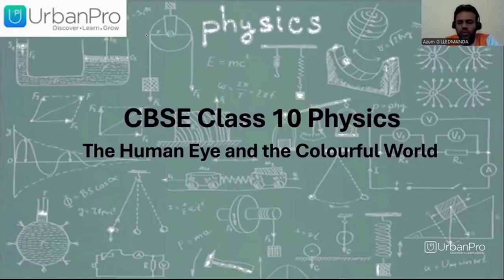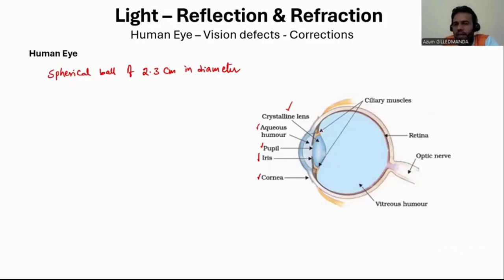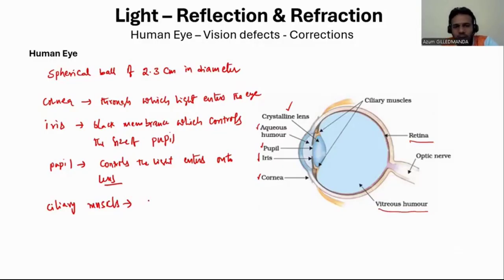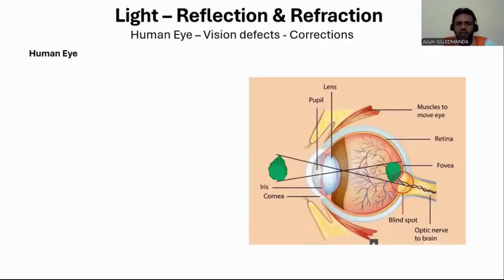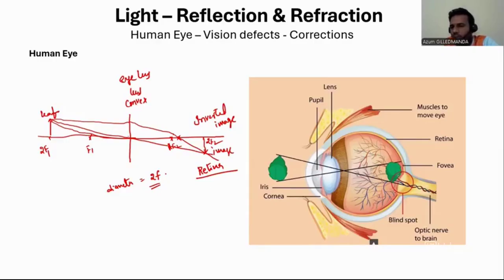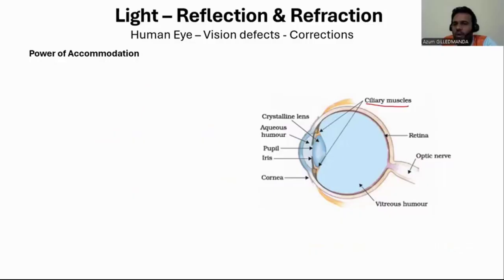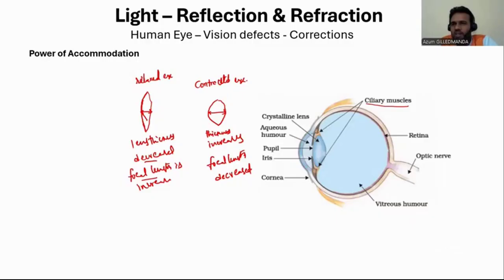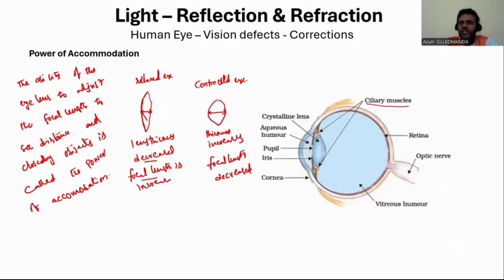The Eye: Window to the World | Azumthulla Gilledmanda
Learn about "The Eye: Window to the World" from Azumthulla Gilledmanda. This is a concept from CBSE - Class 10 - Science - The Human Eye and the Colourful World - Structure and working of the human eye.